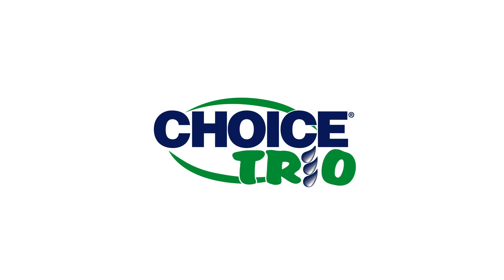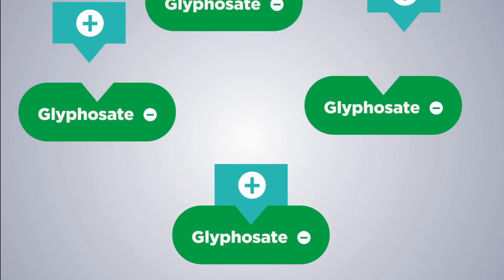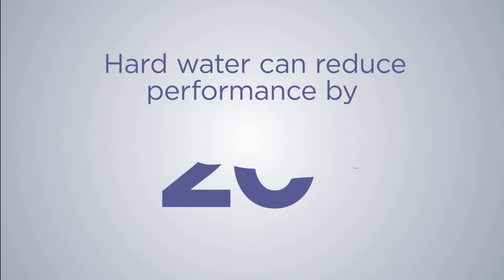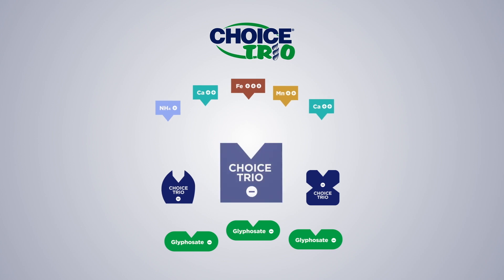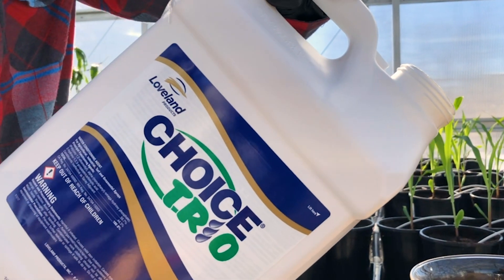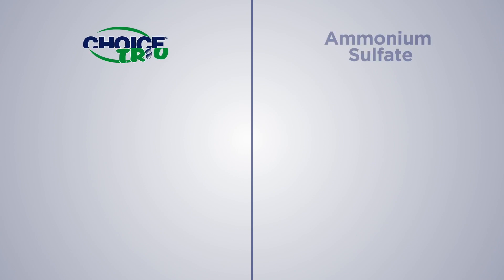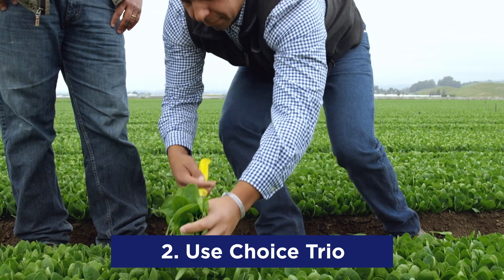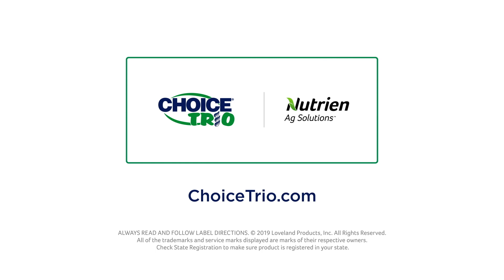Loveland Products: Choice Trio Water Conditioner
When it comes to water conditioning the choice is clear with CHOICE® TRIO, a non-AMS liquid water conditioner designed to aid in the performance of herbicides susceptible to negative effects of hard water. In this video, you’ll learn about hard water, how hard water affects pesticide sprays, and how CHOICE TRIO maximizes pesticide performance in hard water.